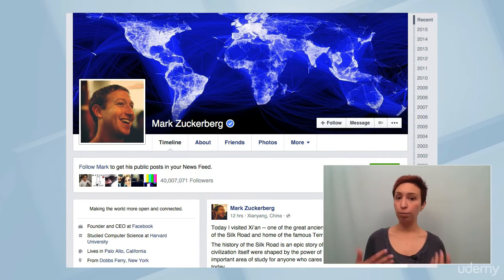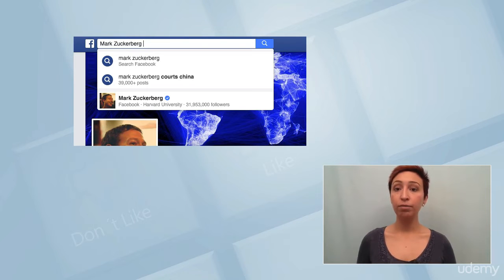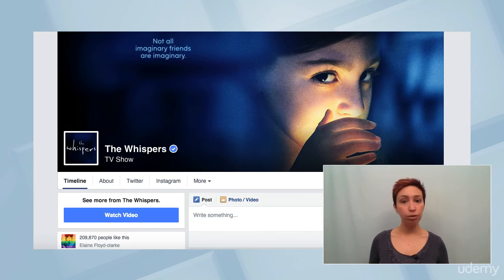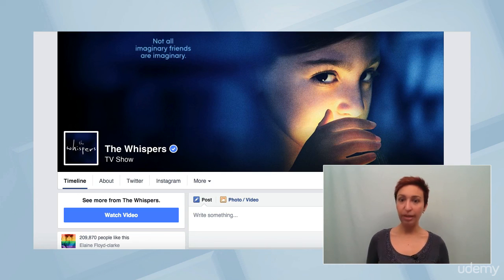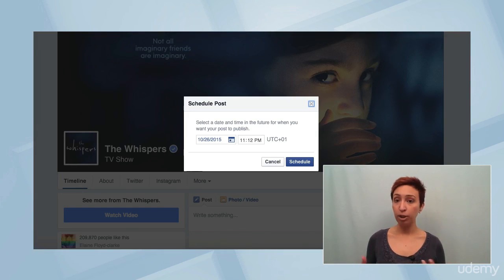10 The Basics of Facebook